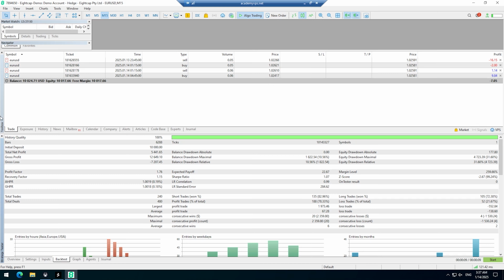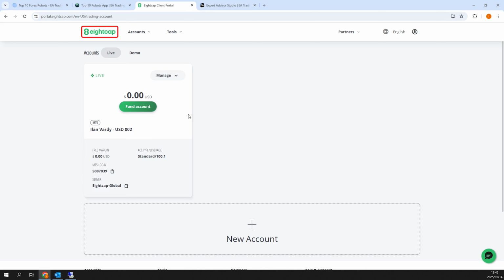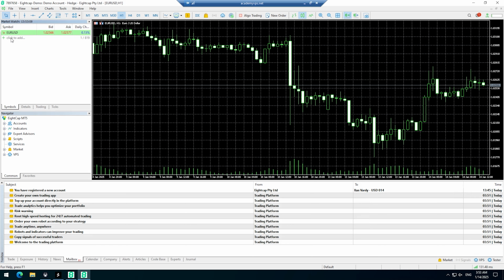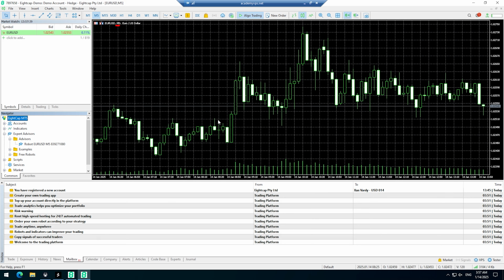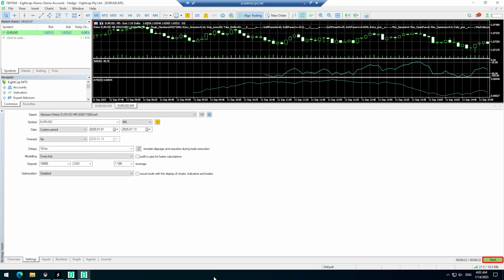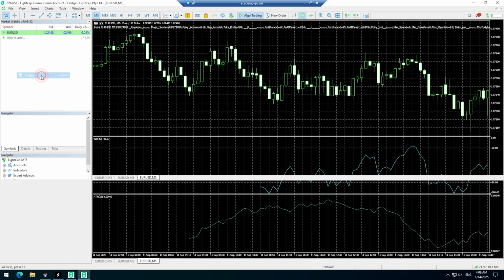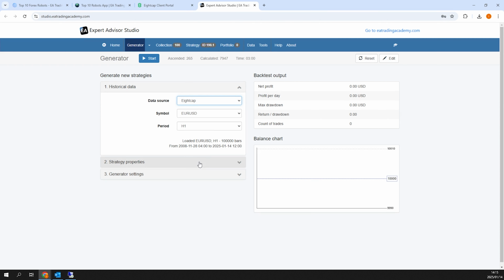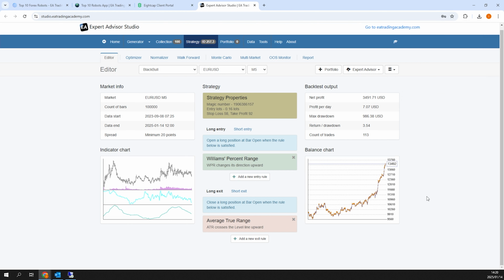Complete Guide to Backtesting in MetaTrader 5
*Get a FREE 15-day trial license for the Gold EAs in the Top 10 Robots App. Available until the end of January 2025 ONLY

💎 Create your own EAs with EA Studio with a FREE 15 Day Trial License

🚀 Our exclusive VIP club is LIVE!

In this video, you will see:
✔️ There are several ways to backtest a strategy or EA
✔️ Good historical data is crucial for accurate backtest results.
✔️ You can save backtest inputs as a set file and simply load it to your EA